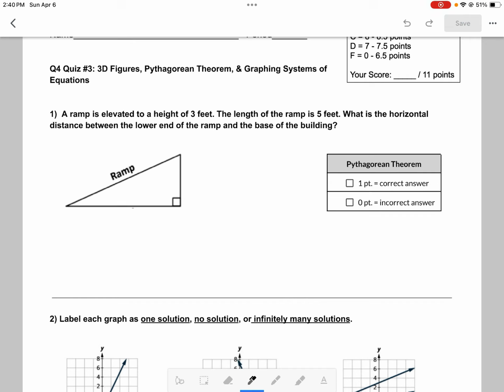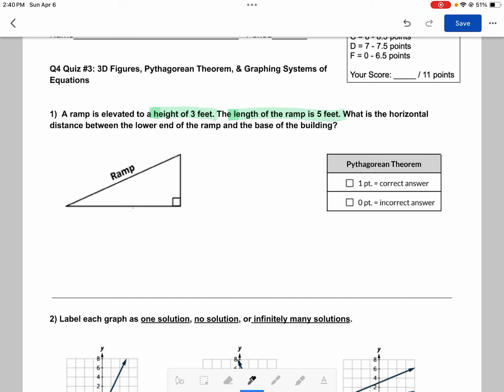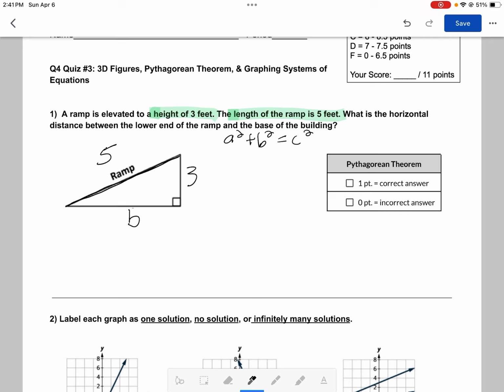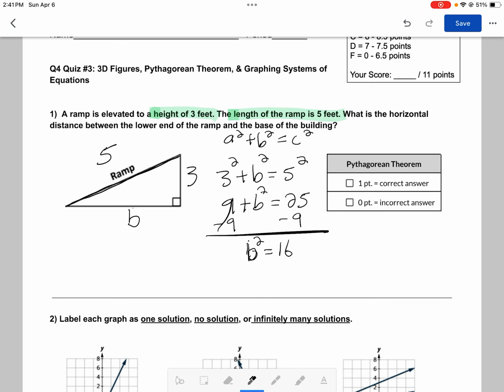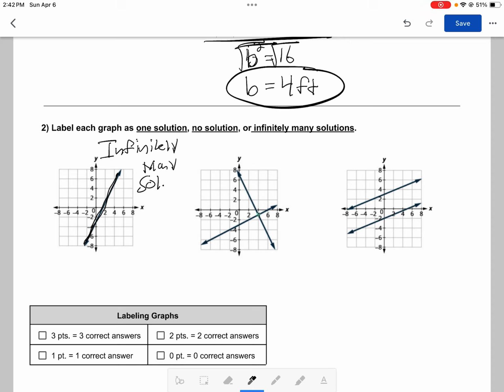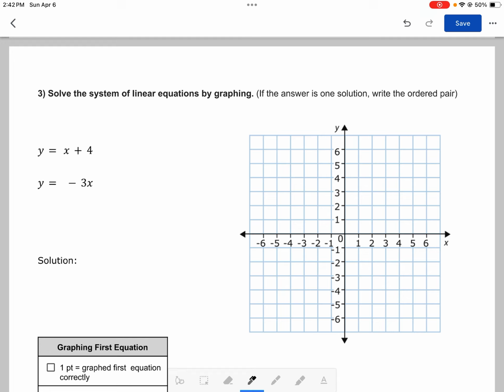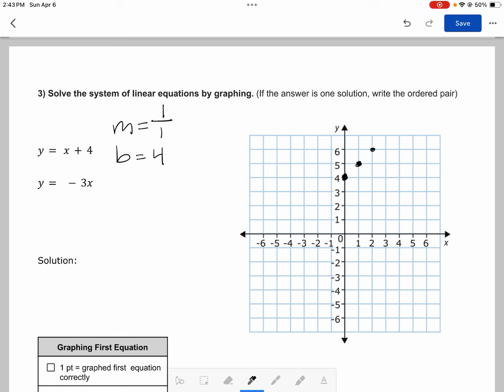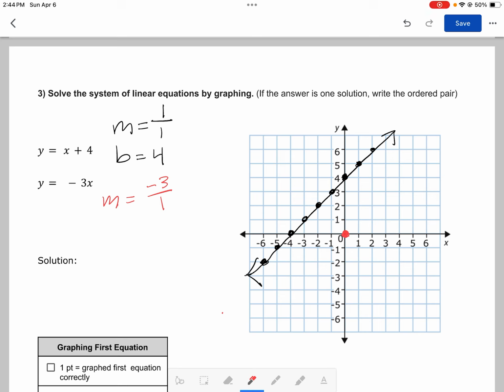Volume, Pythagorean Theorem, and Graphing Quiz Video Pt 1